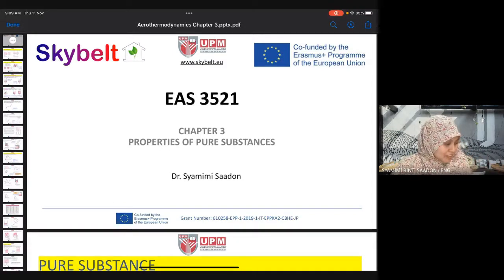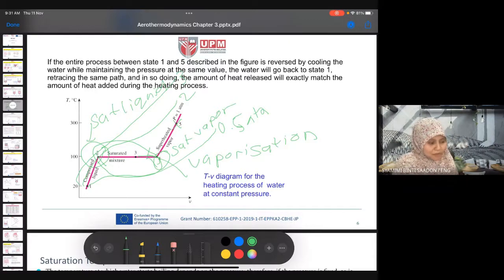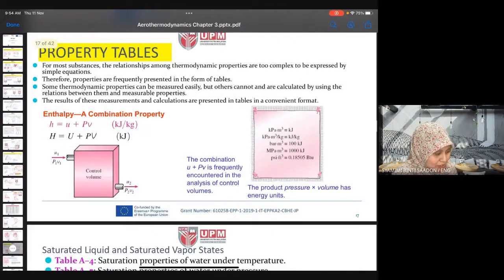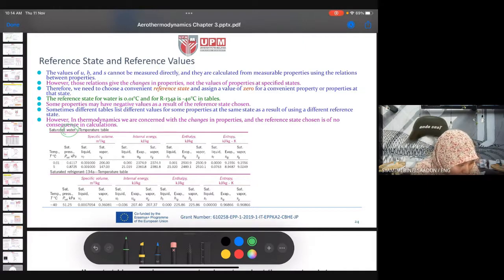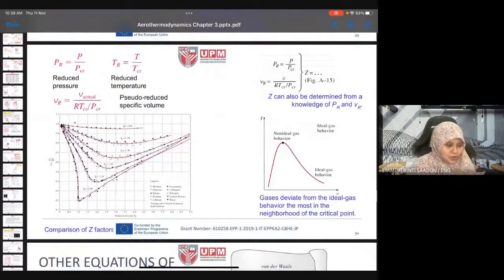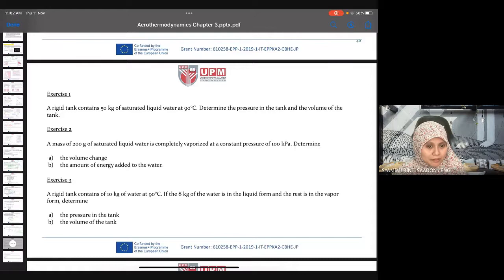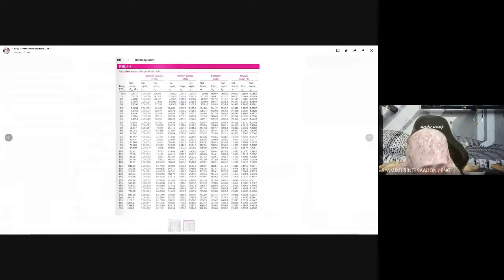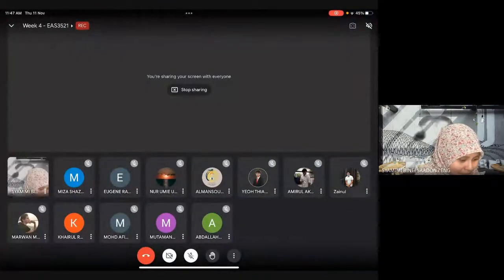Aerothermodynamics - Week 4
Aerothermodynamics - Week 4 Semester 1 21/22